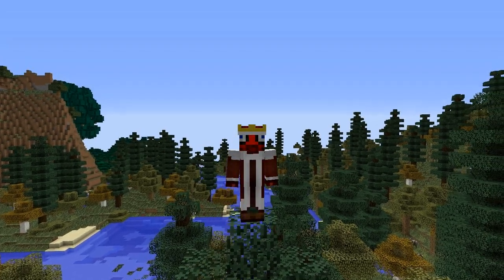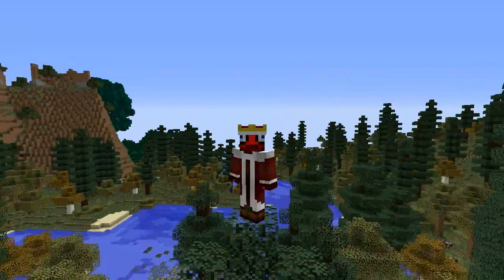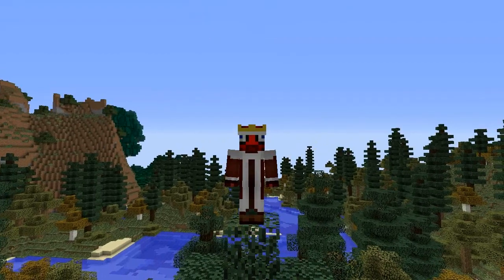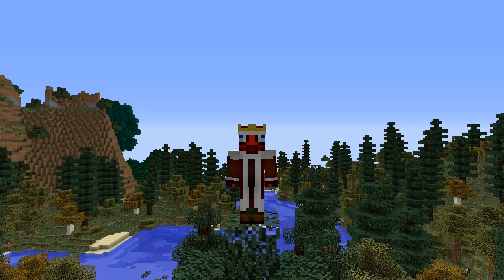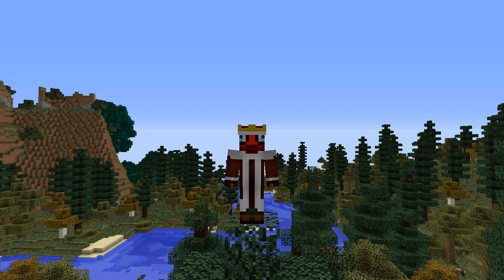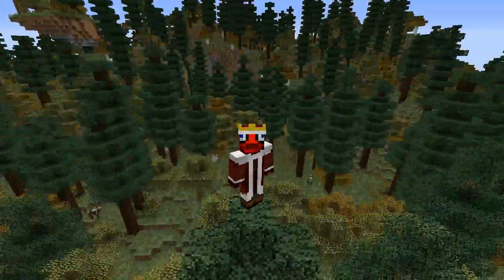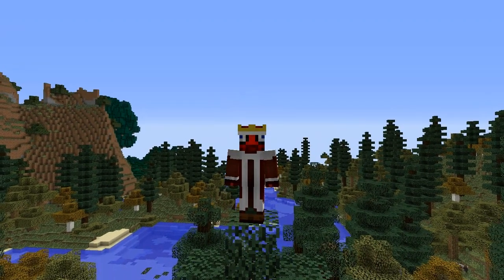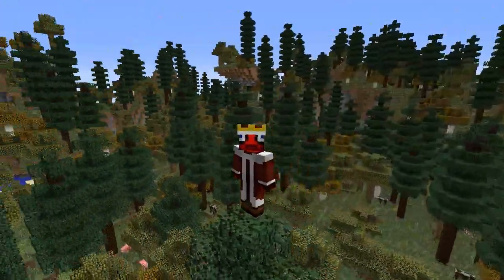FURNITURE MOD PUBLIC SERVER! NEED BUILDERS!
Interested in helping me build the spawn town? Send me some screenshots of your work to my Twitter or Facebook page.